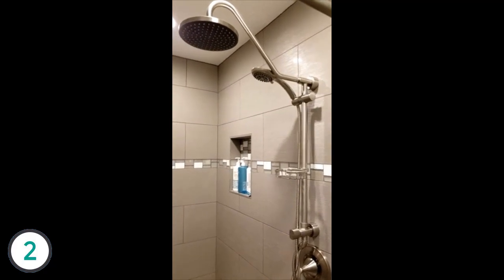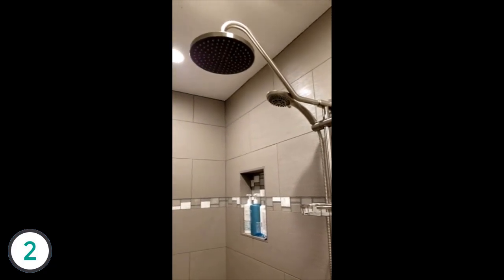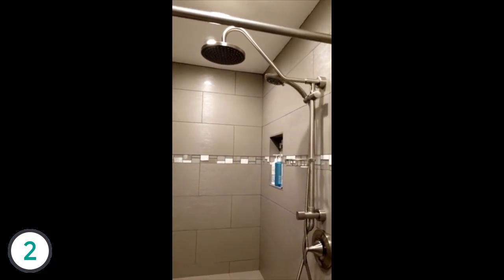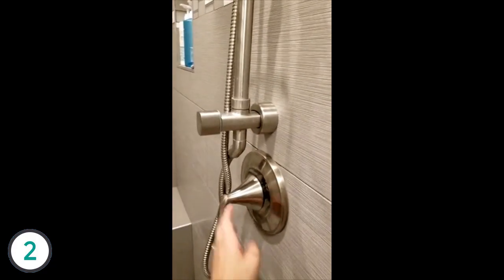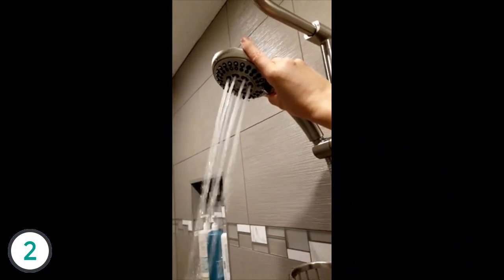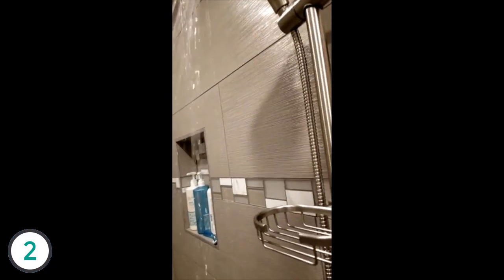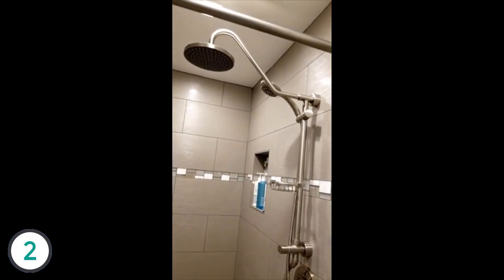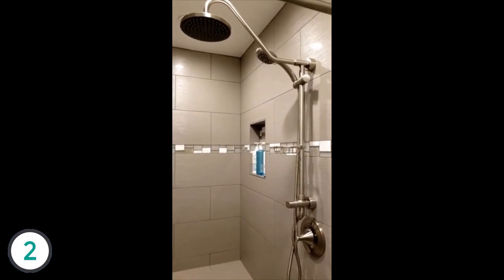Best Shower Systems 2019 - Shower System Review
► The Shower Systems we mentioned in this video:

► 4. Kohler K-9059-CP Contemporary Handshower Kit, Polished Chrome
► 3. Delta Faucet Linden 17 Series Dual-Function Tub and Shower Trim Kit with 2-Spray In2ition 2-in-1 Hand Held Shower Head with Hose, Stainless T17494-SS-I (Valve Not Included)
► 2. PULSE ShowerSpas 1011-III-BN Kauai III Shower System with 8"" Rain Showerhead, 5-Function Hand Shower, Adjustable Slide Bar and Soap Dish, Brushed Nickel Finish
► 1. Powerandsoul 25 In. Retro-Fit 2-Function Hand Shower and Showerhead Bundle -2.5 Gpm

In this video, we listed the best shower systems out there for this year. This list is based on thousands of user reviews, and all of these are hand picked by me. This list is completely hand-picked and in no particular order.